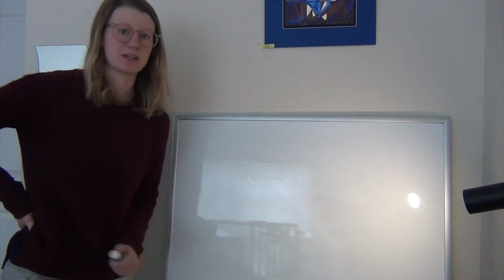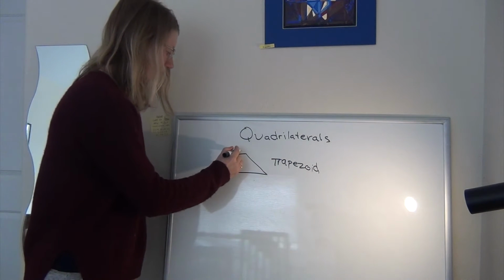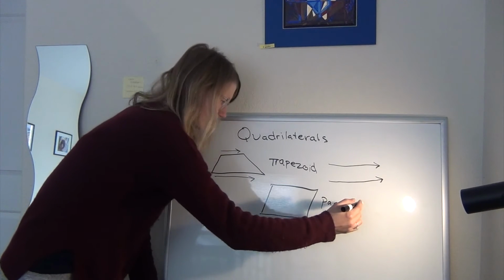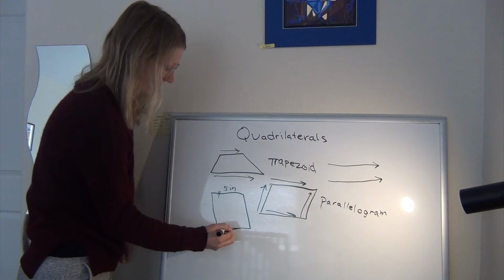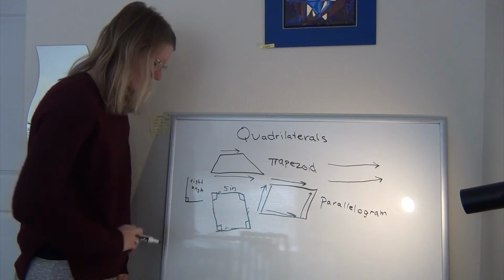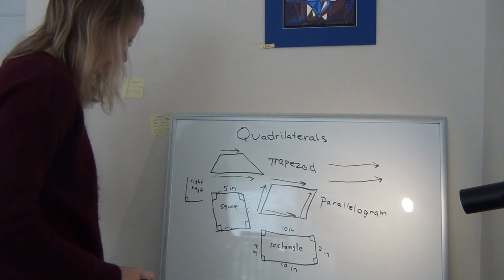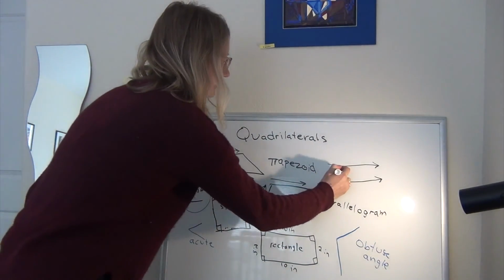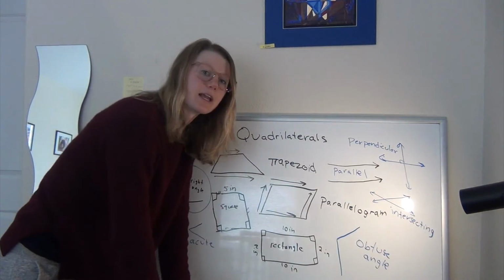Math Week 1 Review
Review of Quadrilaterals, Angles and Lines